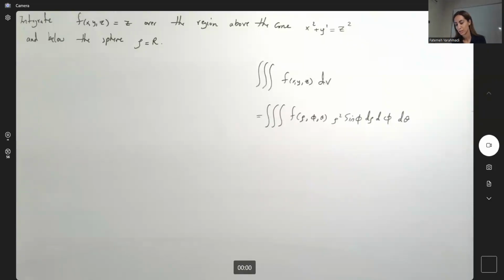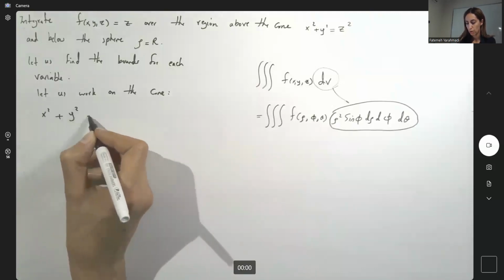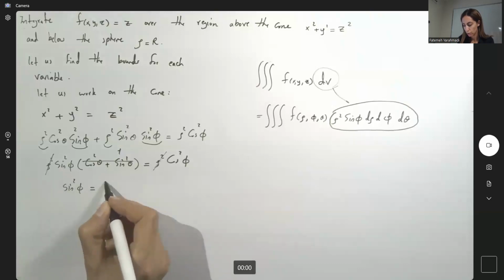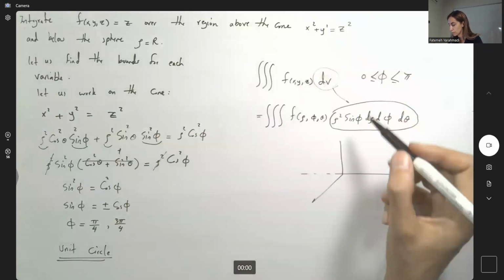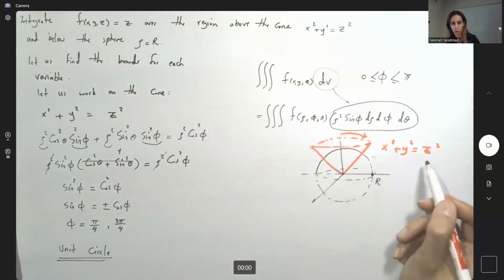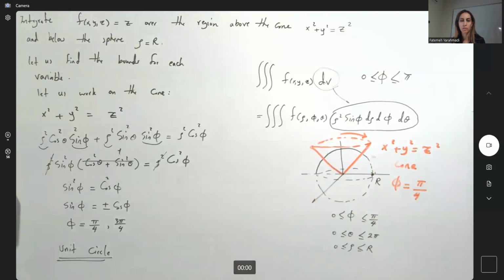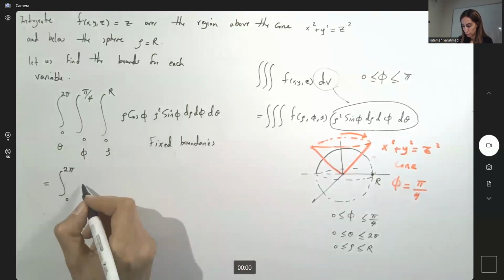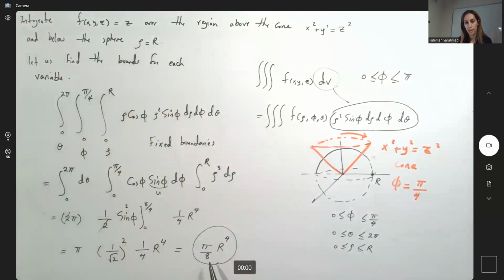Integrate f(x,y,z)=z over region above cone x^2+y^2=z^2 and below sphere with fixed radius R